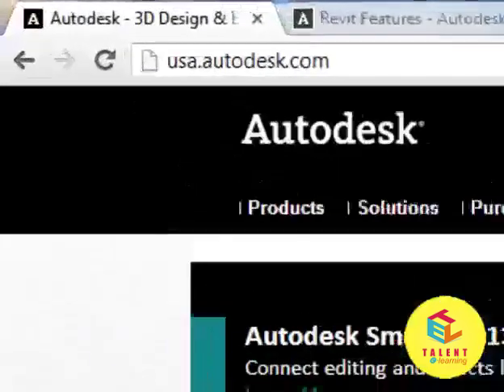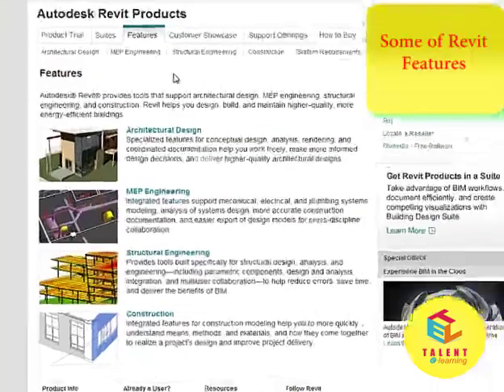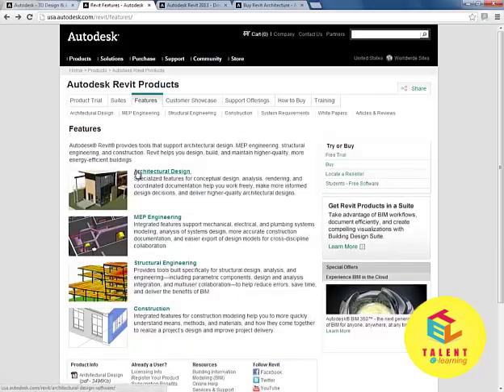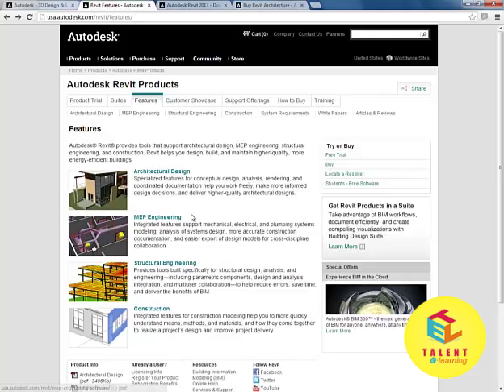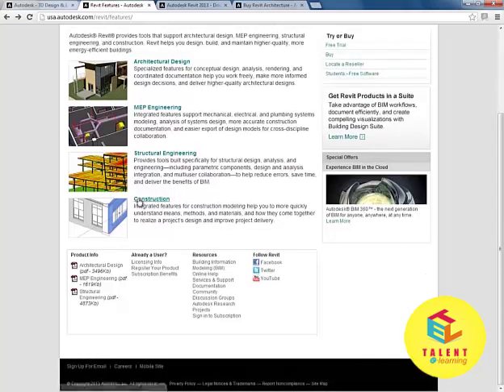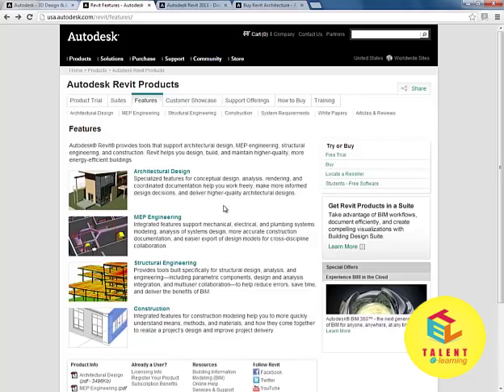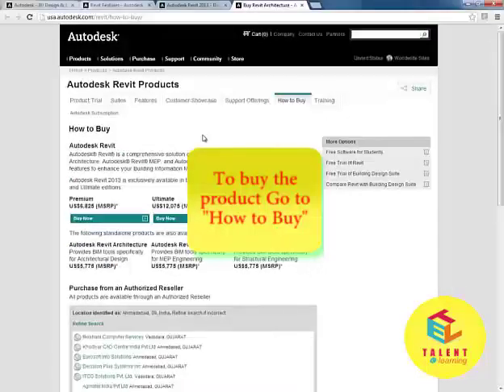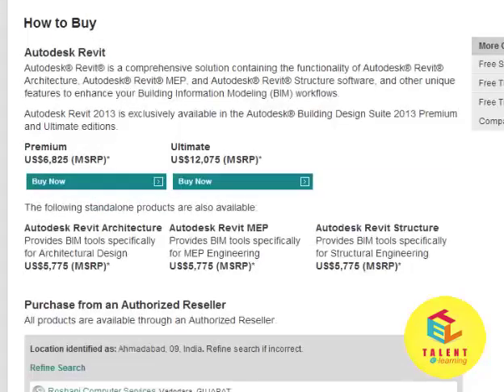Autodesk Revit - Tutorial for Beginners || Introduction